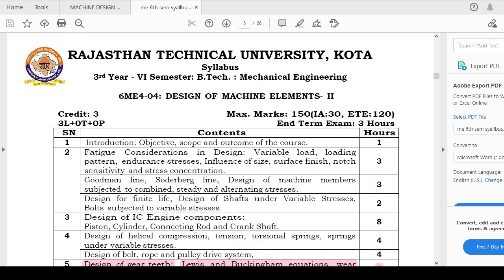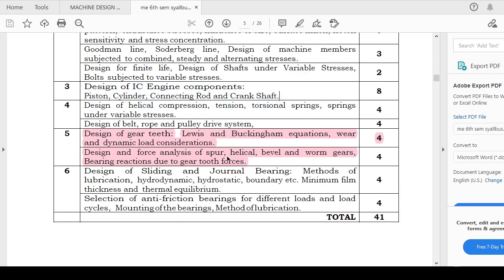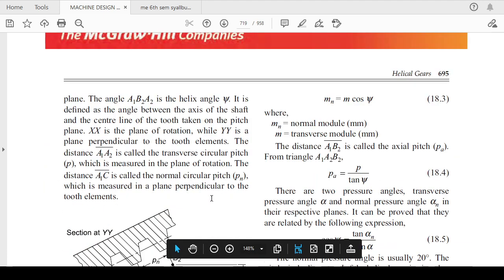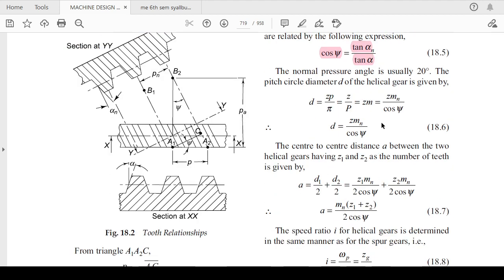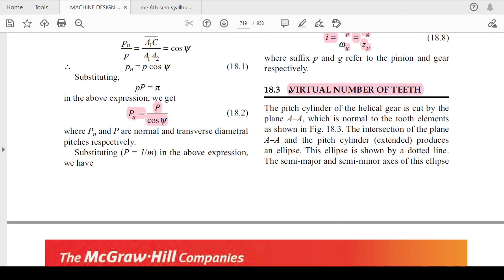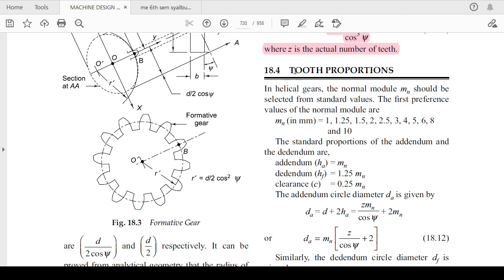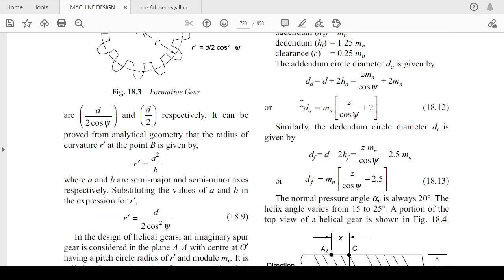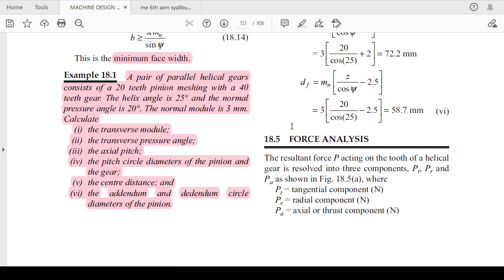DME-II:L23 :Helical Gear:Basics, ME 3rd yr/6th sem,by Mr Shubham Awasthi Asst. Prof.(ME)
Design of Machine Elements-II(DME-II): L23:Helical Gear: Basics, by Mr Shubham Awasthi Assistant Professor(Mechanical Department), NPIU/TEQIP Faculty

Stay Updated! 🔔